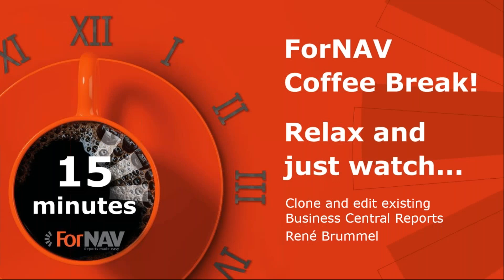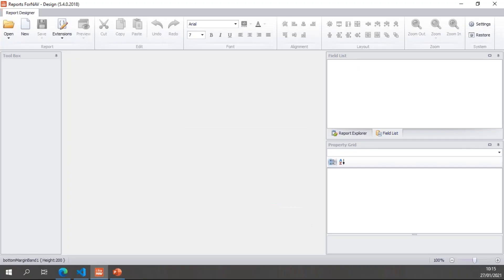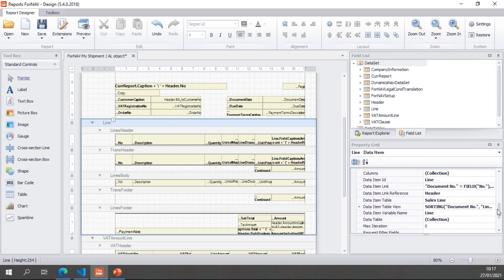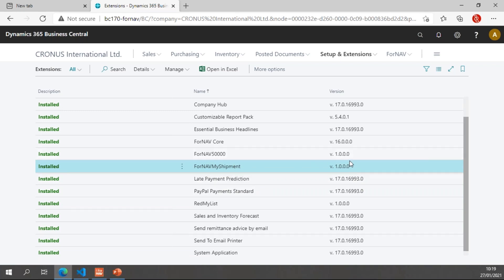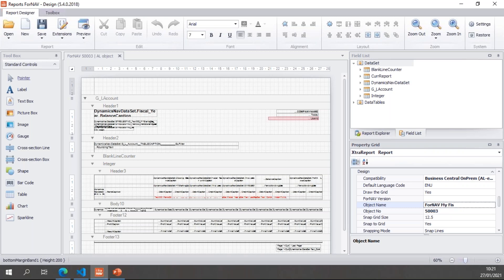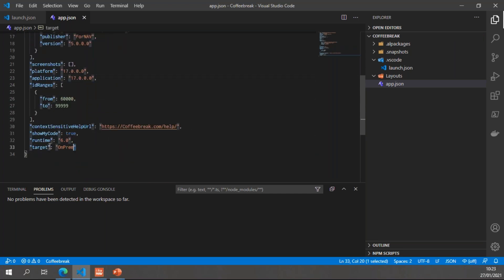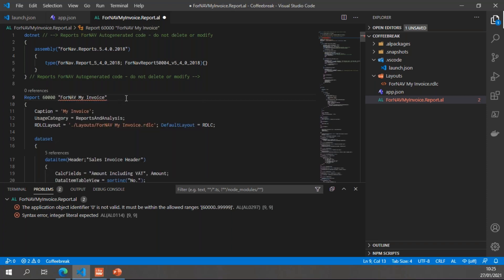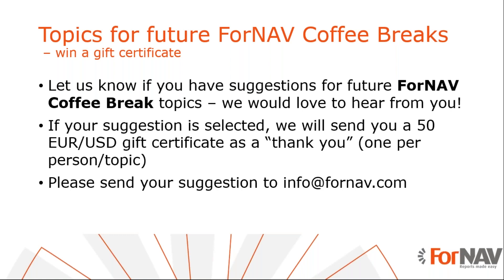Clone and edit existing Business Central reports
Enjoy a cup of coffee, and watch this short video to learn how to clone and edit existing Business Central reports